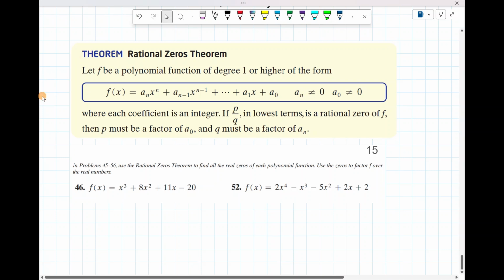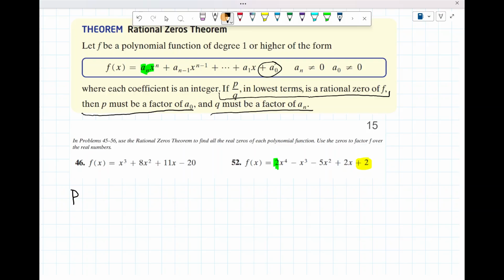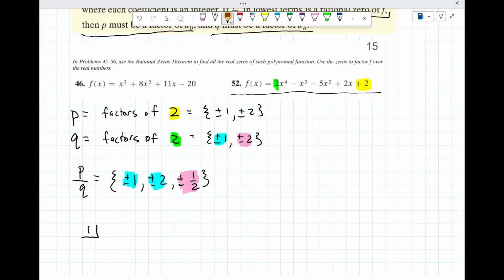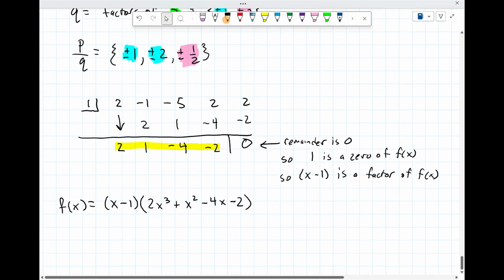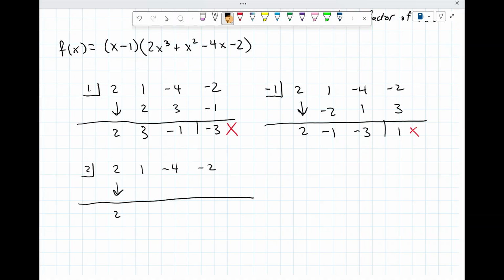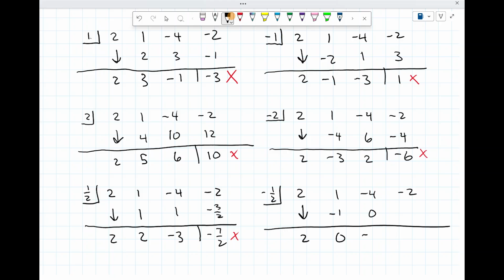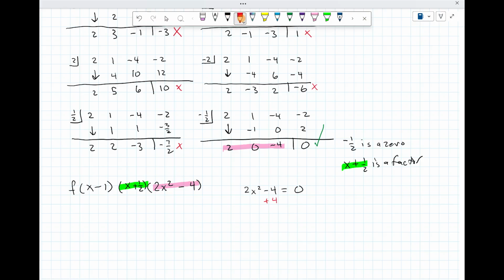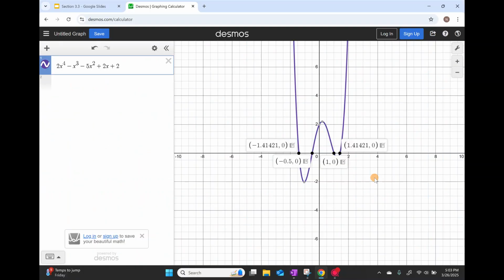Finding the zeros of a polynomial function using the Rational Zeros Theorem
In this video we practice finding the zeros of a polynomial function of degree 4 using the Rational Zeros Theorem, along with synthetic division and a basic understanding of how to find the zero of a quadratic function.